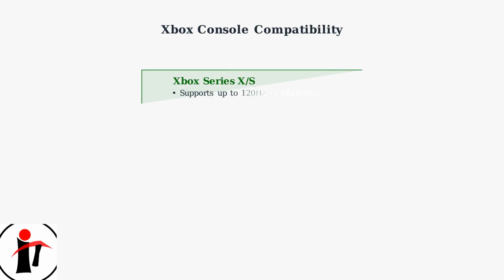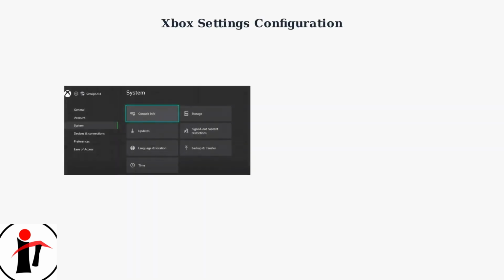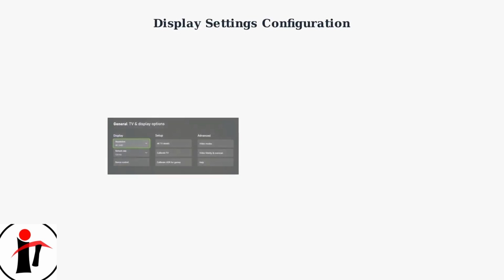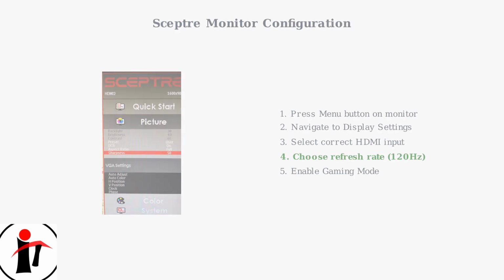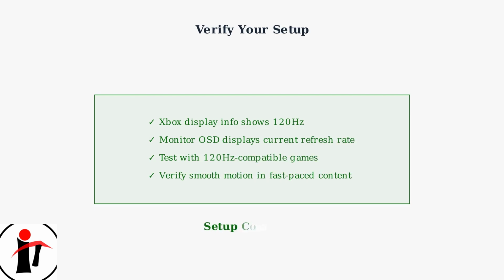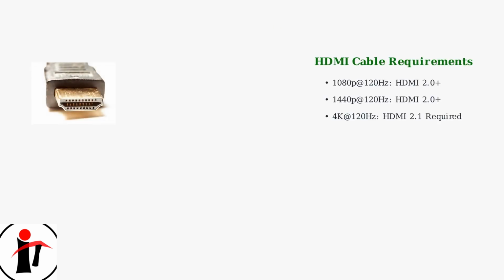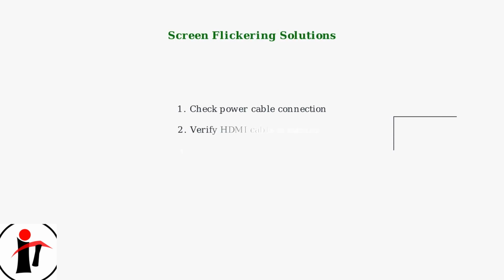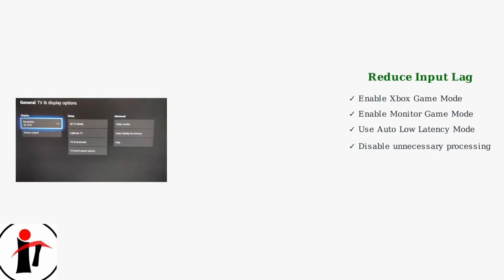How to Change Hz on Sceptre Monitor for Xbox – Gaming Console Setup Guide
Are you ready to elevate your gaming experience on your Xbox with a Sceptre monitor? In this video, we will demonstrate how to change the Hz settings on your monitor to achieve smoother gameplay and improved visuals. Follow our easy-to-understand instructions to navigate through the monitor's settings and make the necessary adjustments. This guide is ideal for both new and experienced gamers looking to optimize their console setup. Join us as we explore the best practices for configuring your Sceptre monitor for Xbox gaming.